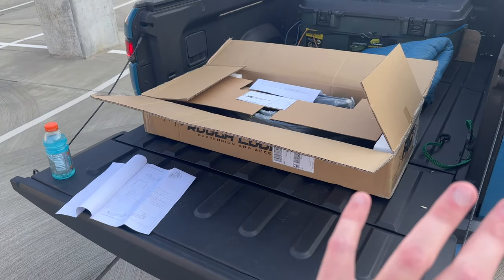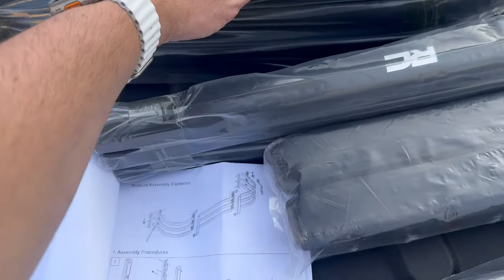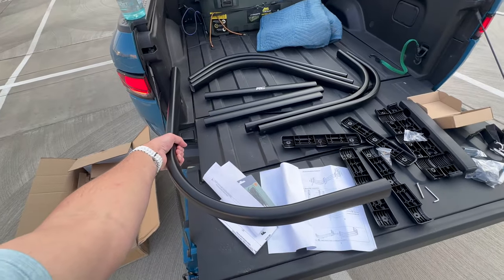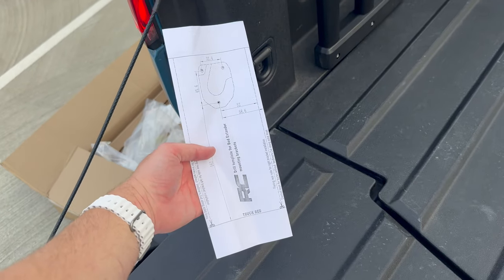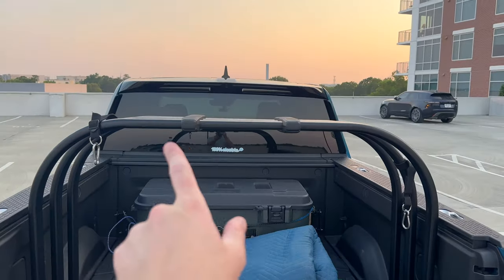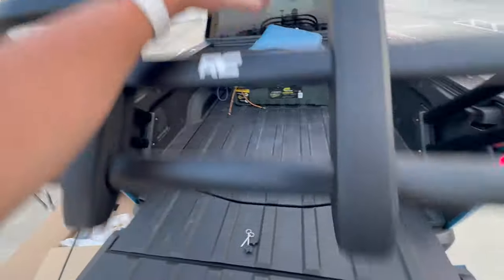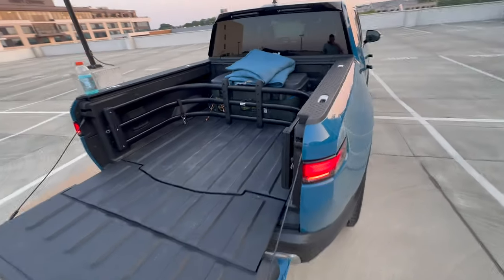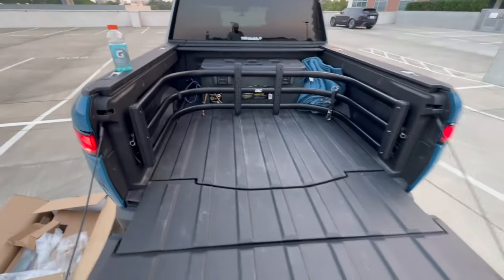Rough Country Rivian Bed Extender Install and Impressions